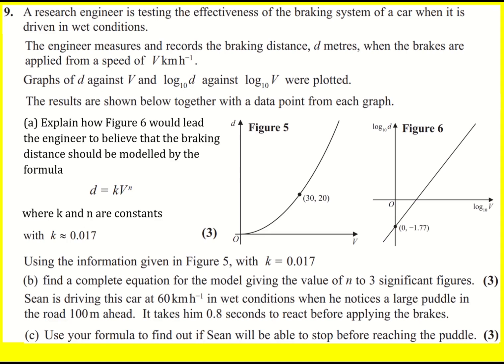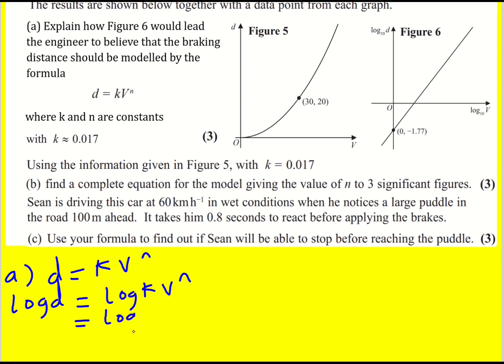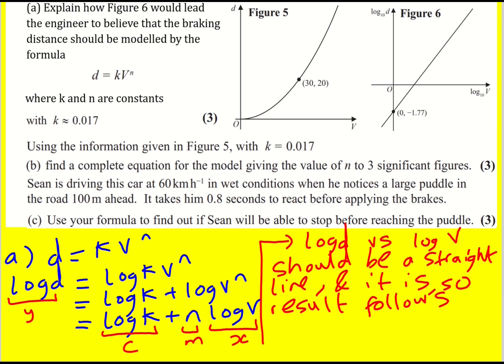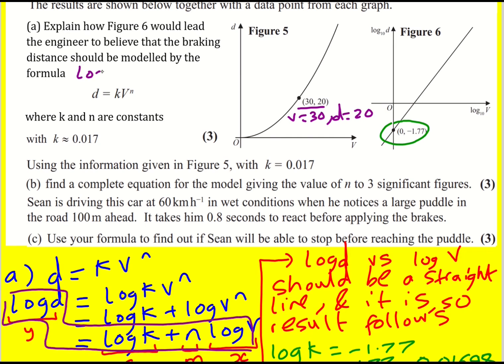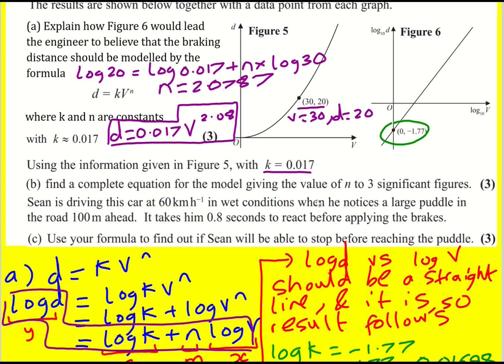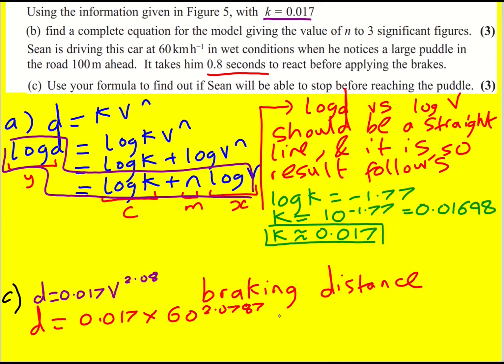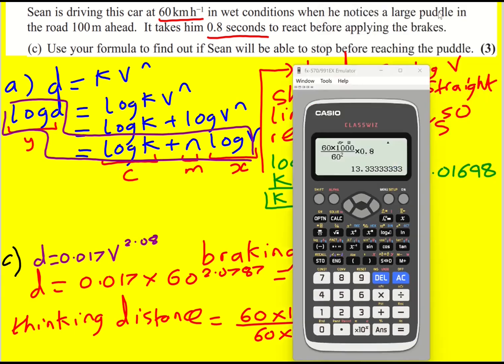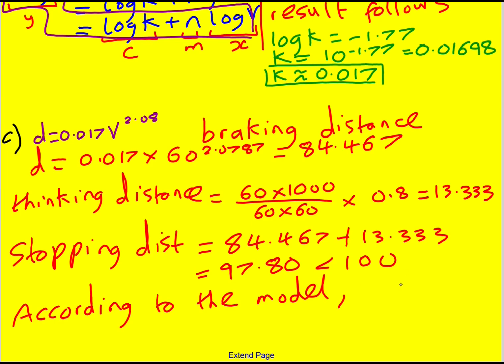AL Edexcel June 2019 paper 2 pure q9 logarithms (Maths A Level)